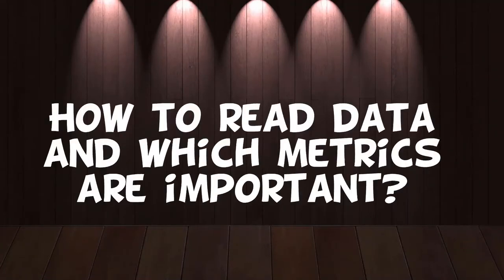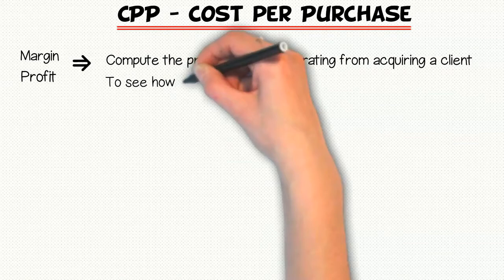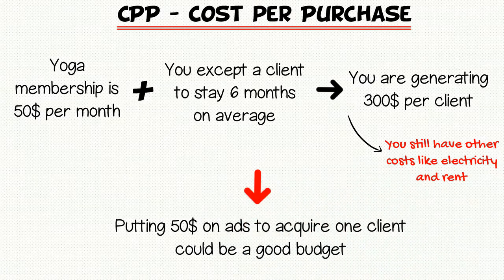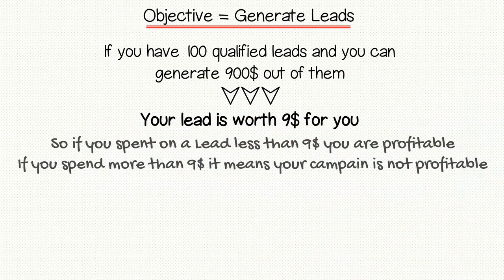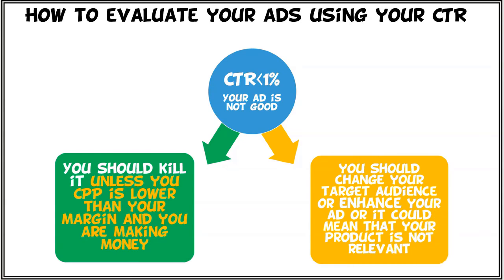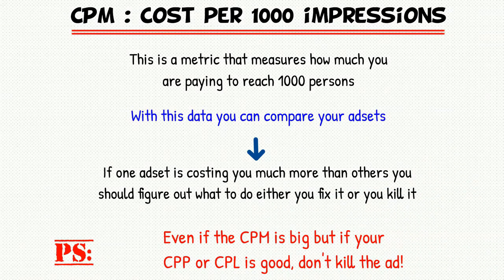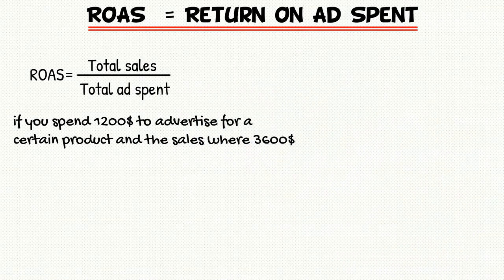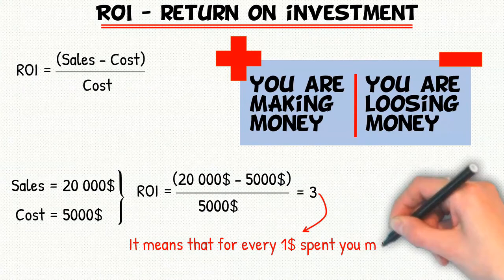How to Read Facebook Ads Data and Which Metrics are Important 2021?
Hi, everyone, and welcome to the structure. After learning how to set up your ads in this lecture, we are going to discuss how to read your ads, results and how to analyze them.

How to Read Facebook Ads Data and Which Metrics are Important
If you want to really optimize your business understanding, that is a key element. If you have a good understanding off data, it will be very easy to you to take your business to the next level. And it will also be very easy to know if you are profitable or not.

I'm not sure if you have already tried running subheads. But whether you have tried before or you are going to start now, analyzing Facebook data could look like a year nightmare.